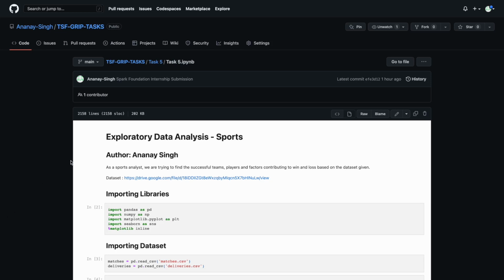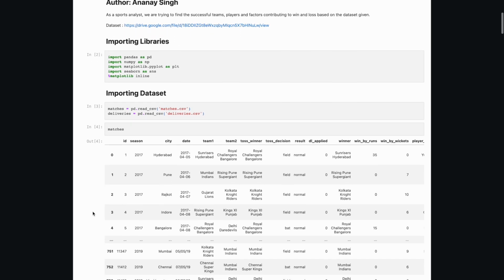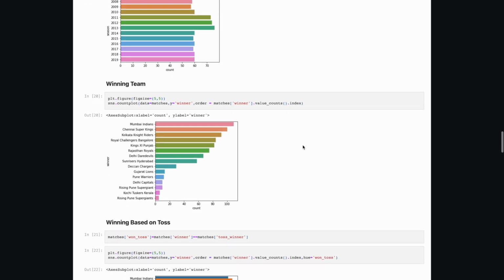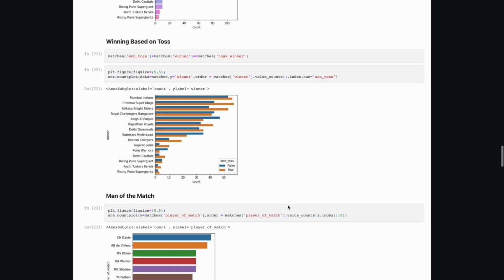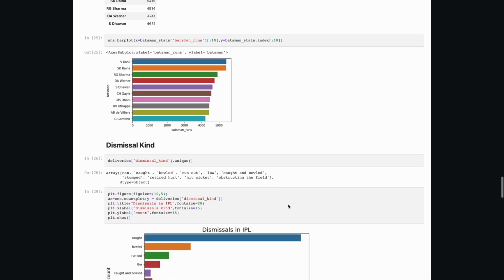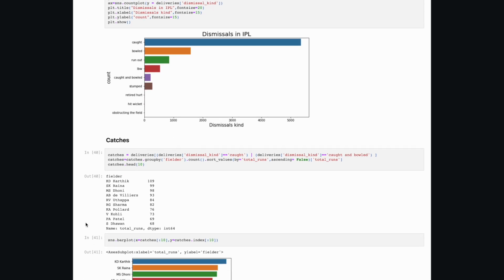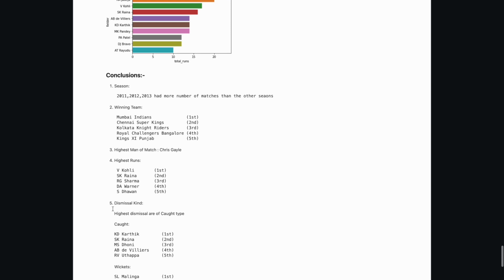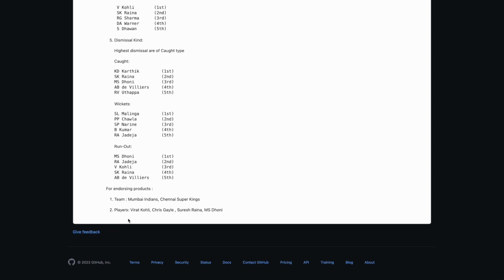Task5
This is the 5th task of The Spark's Foundation GRIP Internship Program.

Objective : As a sports analyst, we will do Exploratory Data Analysis on 'Sports' datasets and try to find the successful teams, players and factors contributing to win and loss based on the datasets given.